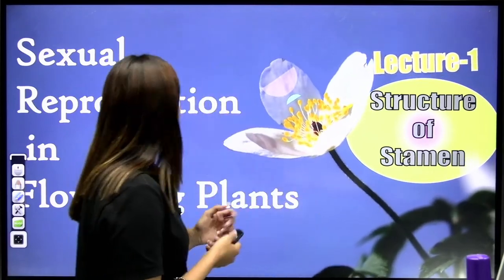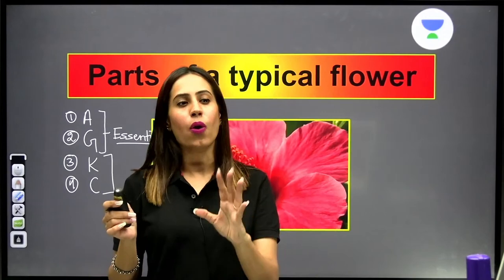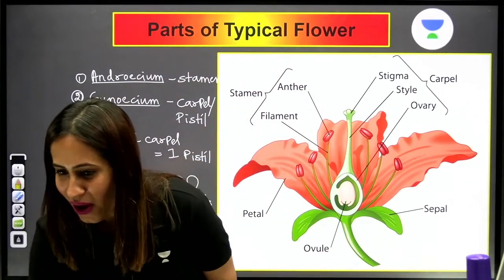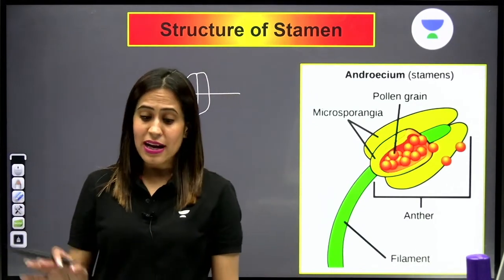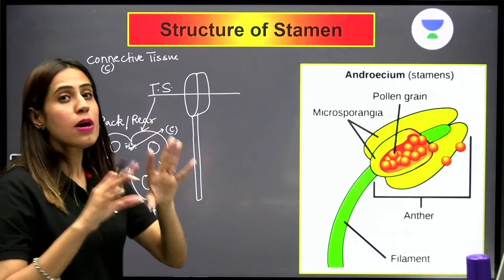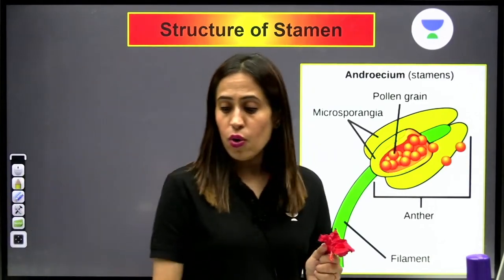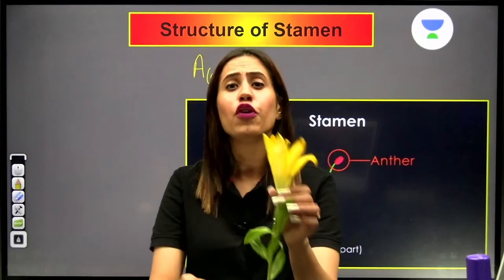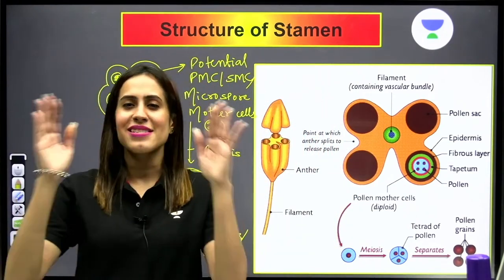Sexual Reproduction in Flowering Plants | Introduction | Botany | By Swati Batra Ma'am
📌 Elixir Dropper Batch Sexual Reproduction in Flowering Plants | Introduction | Botany | By Swati Batra Ma'am

Welcome to "NEET Elixir by Unacademy - One Stop Solution for NEET UG Exam".
- Experienced Educators
- Back to Back Live Classes (Mon-Sun)
- Marathon Classes (Saturday-Sunday)
- Subject-Specific Content
Call NEET Elixir by Unacademy's team on 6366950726 and take your NEET Preparations to the next level.

Class Schedule:
02:00 PM : BOTANY BY SWATI BATRA
03:00 PM : ZOOLOGY BY DR. SACHIN KAPUR SIR
04:00 PM : CHEMISTRY BY ANOOP VASHISHTHA SIR

You can enroll to Unacademy Subscription and get the following benefits:
1. Learn from your favourite teacher
2. Dedicated DOUBT sessions
3. One Subscription, Unlimited Access to Live Online Classes and Videos
4. Real-time interaction with best-in-class teachers
5. You can ask doubts in live online classes
6. Limited students in each Class
7. Download the videos & watch them offline